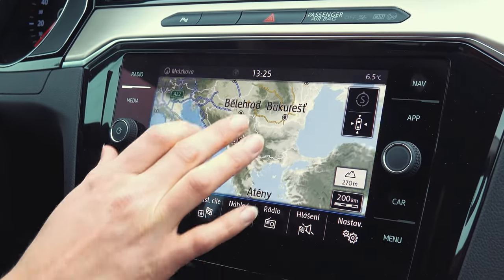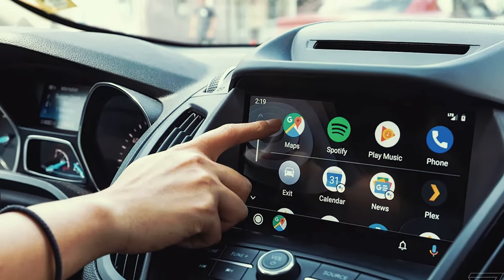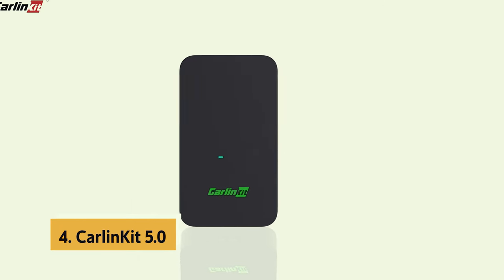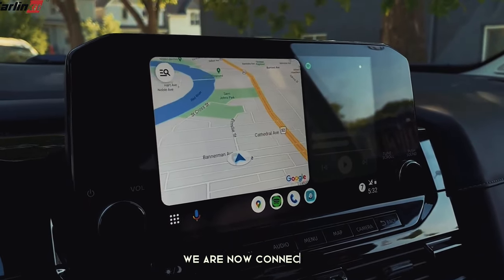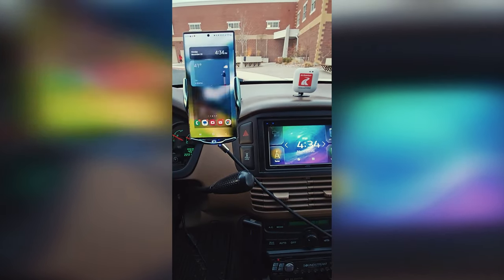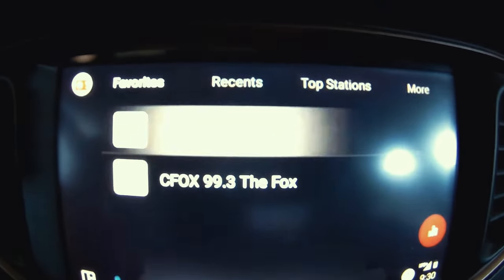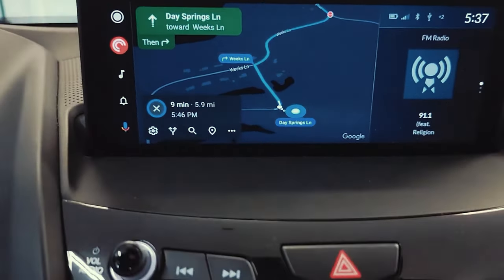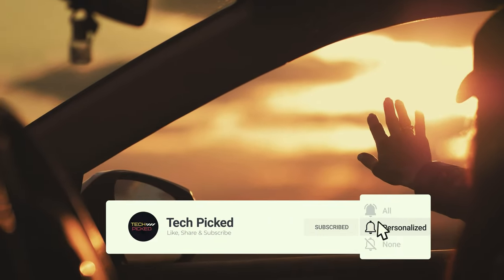Top 5: Best Wireless Android Auto Adapter (2024)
Here is the list of Best Wireless Android Auto Adapter we listed in this video.

1. Motorola MA1

2. Teeran Android Auto

3. AACPLAY Wireless

4. CarlinKit 5.0

5. Carlinkit Android 13.0

Discover the top Wireless Android Auto Adapters for seamless connectivity on the road! 🚗 These adapters redefine convenience and enhance your driving experience. Motorola MA1 offers reliable wireless connectivity and easy setup, ensuring a hassle-free connection to your Android device. Teeran Android Auto provides seamless integration and responsive performance, perfect for staying connected while on the move. AACPLAY Wireless boasts high-speed transmission and stable connectivity, ideal for long journeys. CarlinKit 5.0 delivers advanced features and compatibility with a wide range of vehicles, making it a versatile choice for any driver. With Carlinkit Android 13.0, enjoy the latest technology and smooth operation for an unparalleled driving experience. Upgrade your car with these top Wireless Android Auto Adapters and enjoy a smarter, more connected ride!